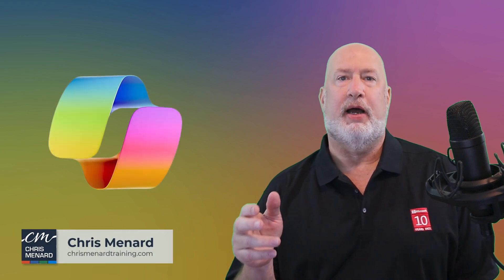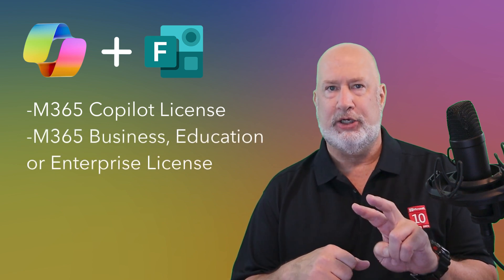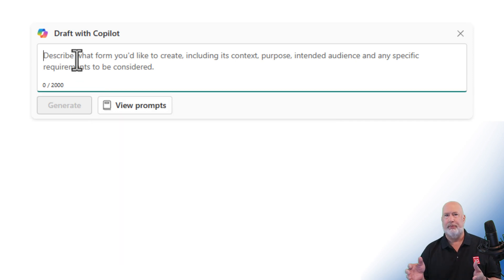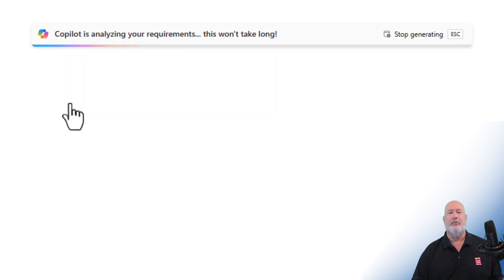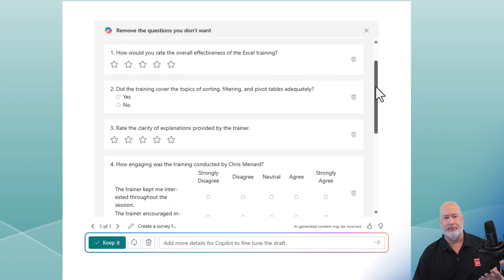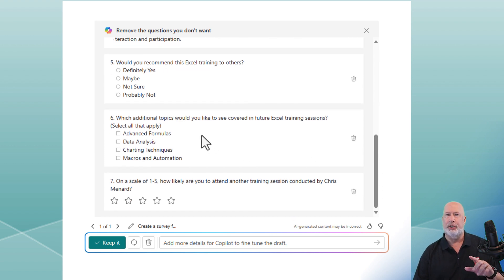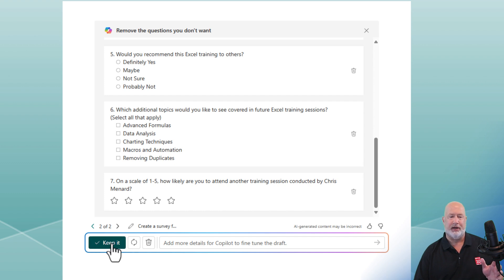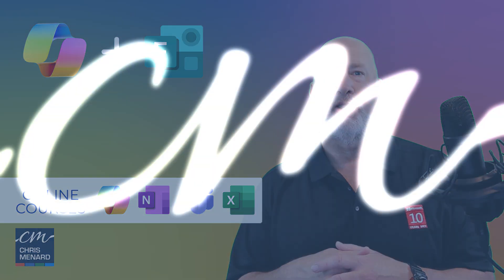Copilot in MS Forms: Can it create Efficient and Insightful Surveys?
In this video, I demonstrate how to use Copilot in Microsoft Forms to quickly create professional surveys. I begin by explaining the essential requirements for using Copilot in Forms, including the necessary Microsoft 365 Copilot license and the specific Business, Education, or Enterprise license needed. Then, I guide you through accessing the "Draft with Copilot" feature and show you how to create a custom prompt for an Excel training survey.

You'll see firsthand how Copilot generates survey questions based on your input, and I'll walk you through the process of fine-tuning the generated survey to meet your specific needs. Additionally, I cover how to edit and customize questions after they've been generated, ensuring your survey is perfectly tailored to your requirements.

This video is perfect for anyone looking to streamline their survey creation process in Microsoft Forms using the power of AI.

Chapters:
0:00 Introduction
0:15 Requirements for Copilot in Forms
0:45 Accessing "Draft with Copilot"
1:15 Creating a Custom Prompt
2:00 Generating Survey Questions
2:30 Reviewing Generated Questions
3:15 Fine-tuning the Survey
4:00 Keeping and Editing the Survey
4:30 Customizing Question Types
5:00 Conclusion and Course Information

-- EQUIPMENT USED
○ My camera